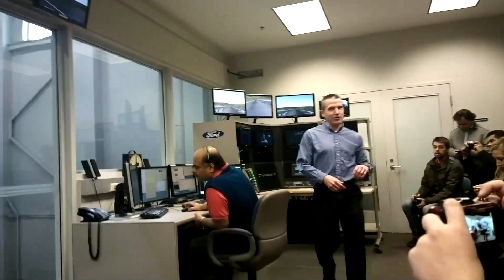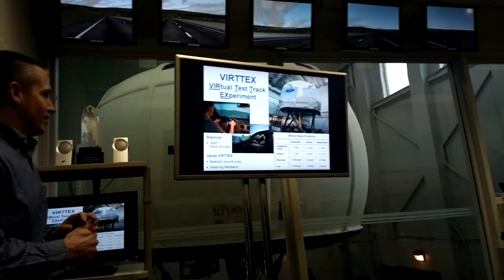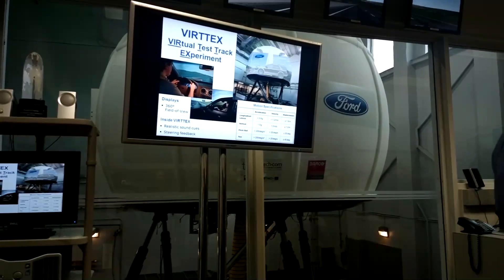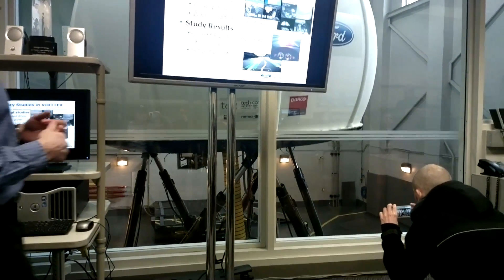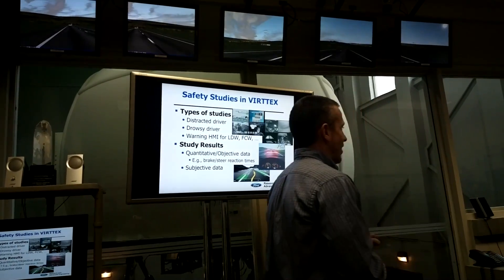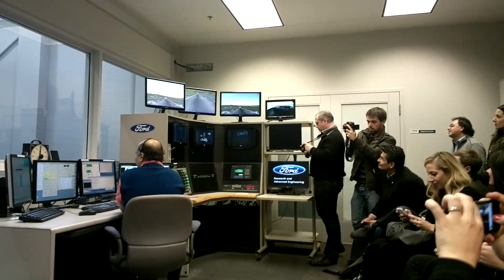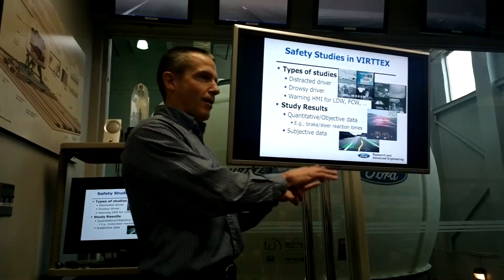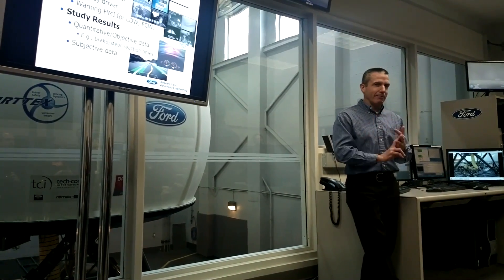FORD VIRTTEX Driving Simulator Walk Through & Behind the Scenes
Before taking cars out on the road driving simulators keep the driver safe and create an enviroment where companies like FORD can learn from a drivers behavior.  We take a closer look at FORD's VIRTTEX driving simulator to learn about the technology that makes it seem like we're actually driving. FORD's VIRTTEX Driving Simulator is a pretty complex bit of technology, we take a closer look at how it works.